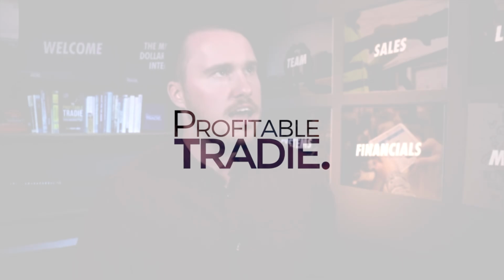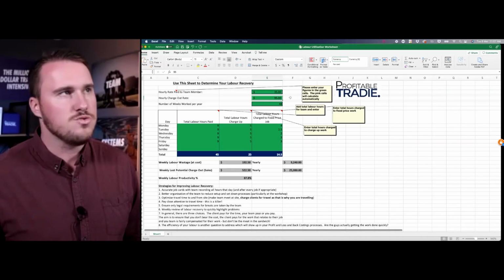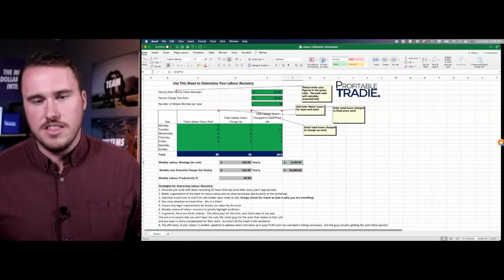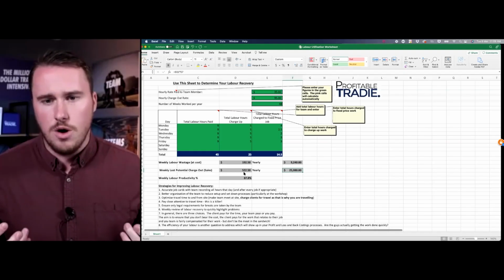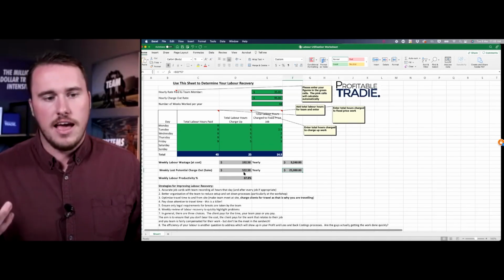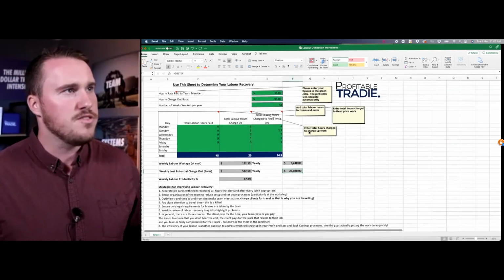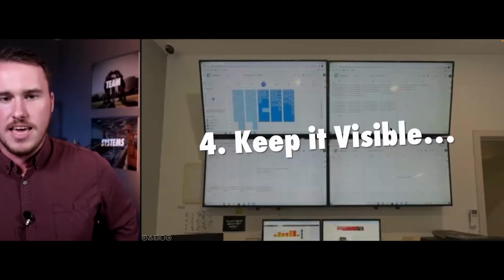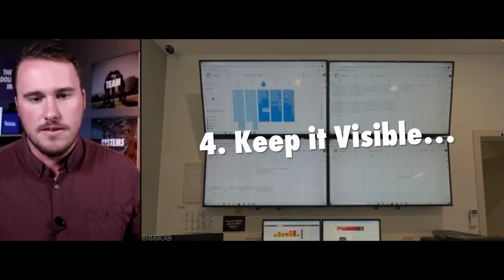Scheduling for a More Efficient Business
If this was helpful and you want to take action use this link to Claim A Free Planning Session with us

EXTRA LINKS